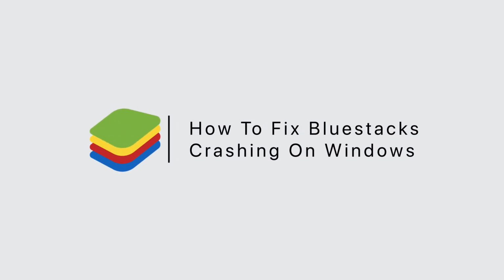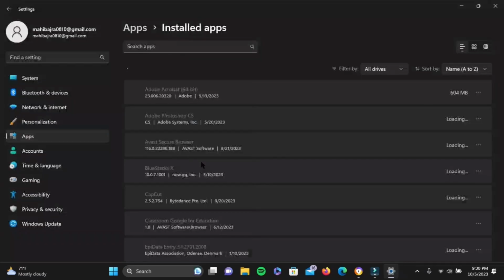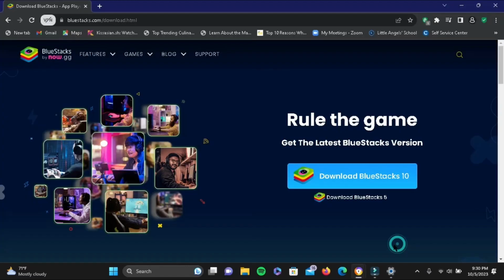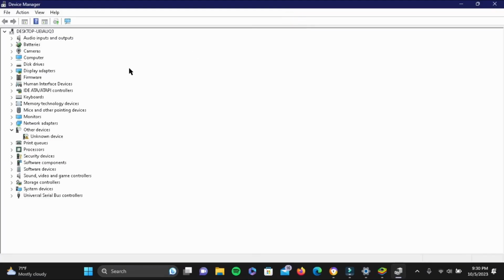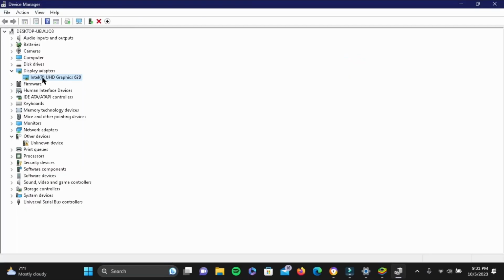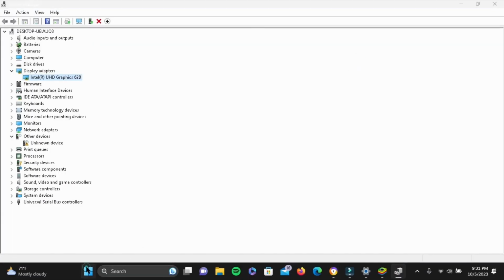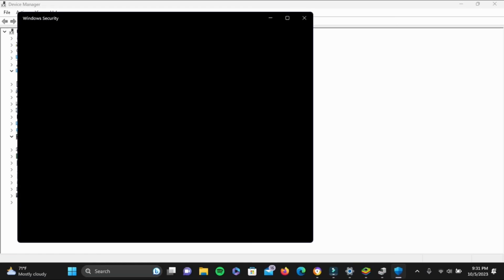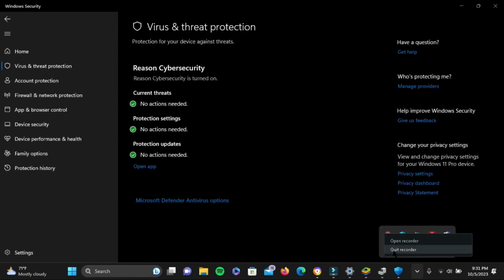How To Fix Bluestacks Crashing On Windows (2023)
Is BlueStacks crashing on your Windows 2023 PC, causing frustration while running your favorite Android apps? Don't worry; we're here to help! In this comprehensive guide, we'll walk you through various methods to troubleshoot and resolve BlueStacks crashing issues.

⏰ 00:00 Introduction:
 We'll start by explaining why BlueStacks might be crashing on your Windows 2023 system and how it affects your Android app experience. Understanding the root causes is crucial for effective troubleshooting.

⏰ 00:20 Troubleshooting and Fixes:
 In just 20 seconds, we'll provide you with clear instructions on how to diagnose and fix BlueStacks crashing problems on your Windows 2023 PC. We'll cover common issues and their solutions, helping you enjoy a seamless Android app experience.

With this guidance, you'll be able to resolve BlueStacks crashing issues and get back to using your favorite apps hassle-free.

If you find this video helpful, please consider giving it a thumbs up and subscribing to our channel for more tech tutorials, tips, and tricks related to Windows and Android emulation.